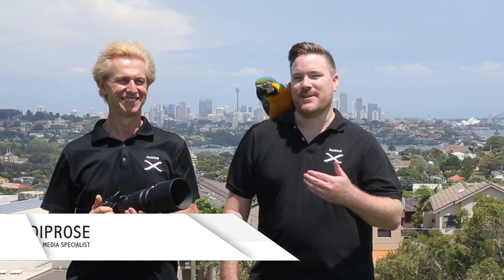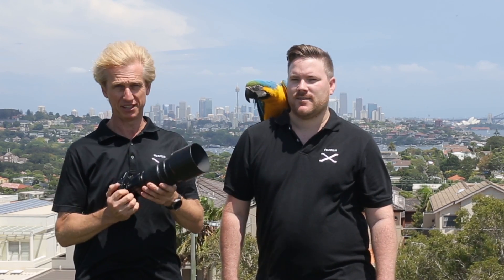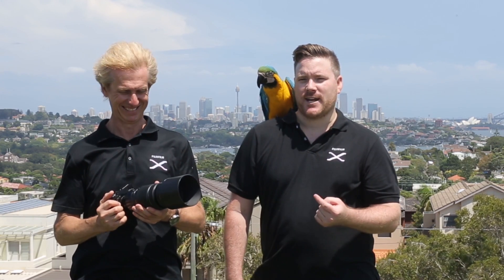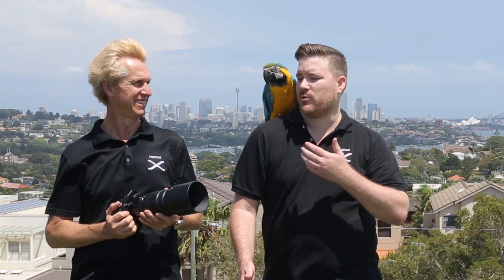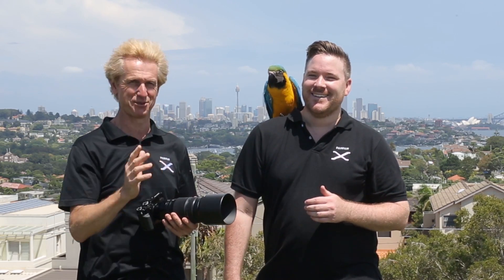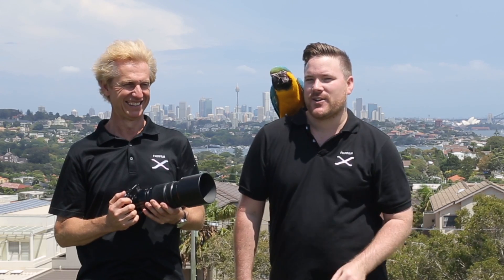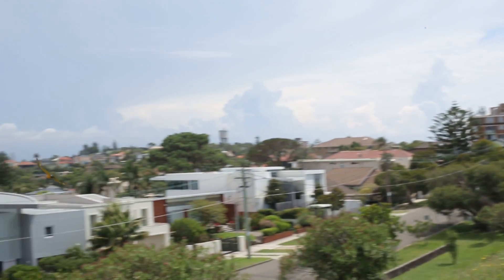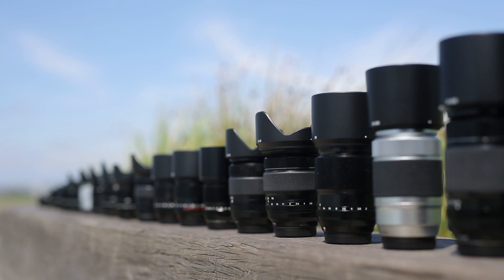Focal length testing with all of the XF and XC lenses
Aussie Fuji Guys Warrewyk Williams and Leigh Diprose demonstrate the focal lengths of all of the XF and XC lenses. All the still photos were captured using the X-T1 and lenses were set to an aperture of F8.